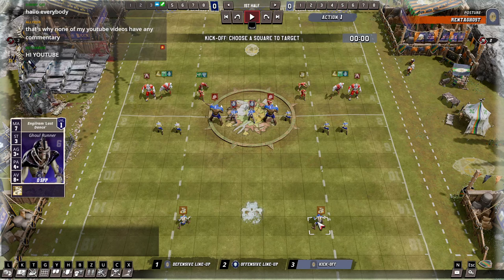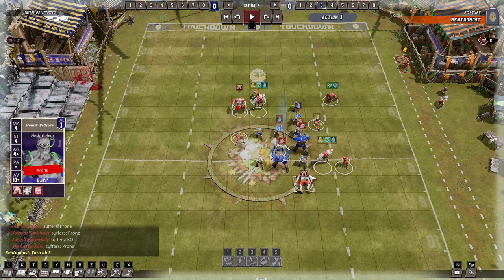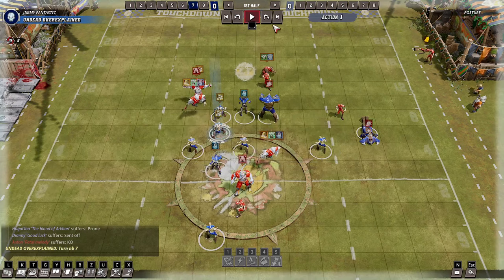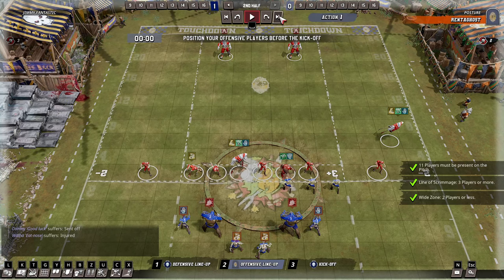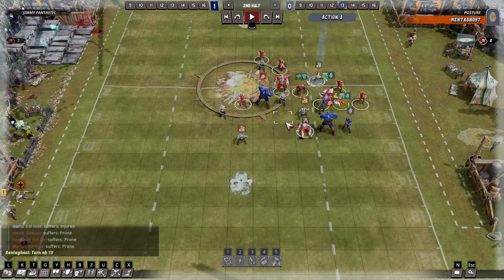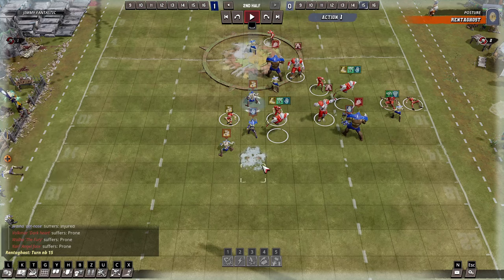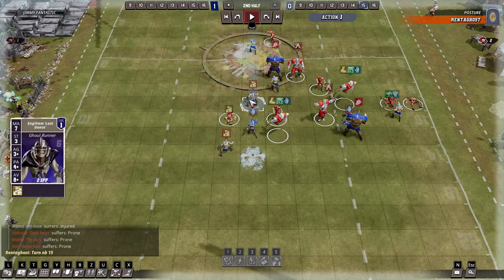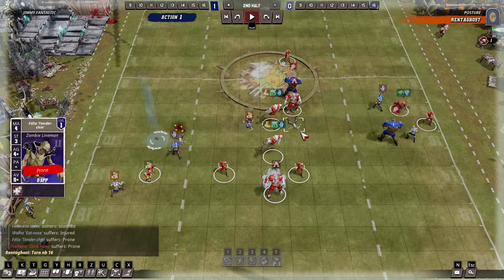Blood Bowl 3 - Quick Review - Undead defending with 9 players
I tried this as like a super short replay with skipping turn to turn. Please let me know if this is a good idea or useless!